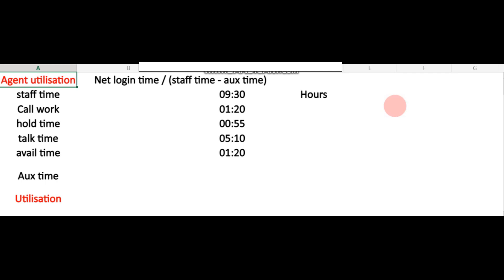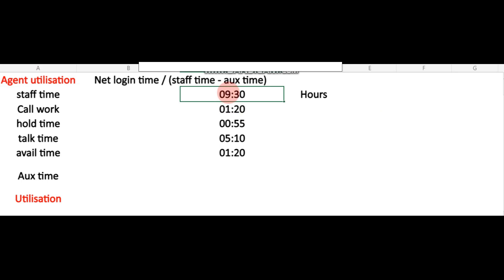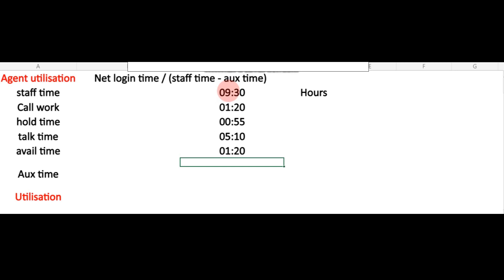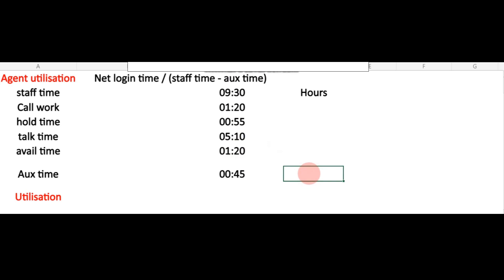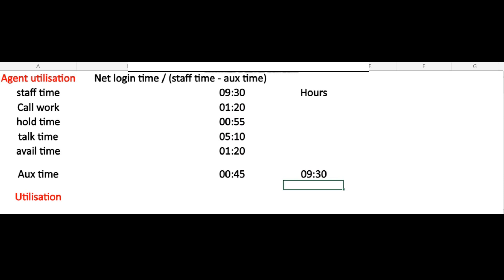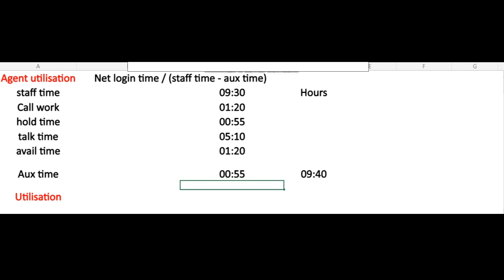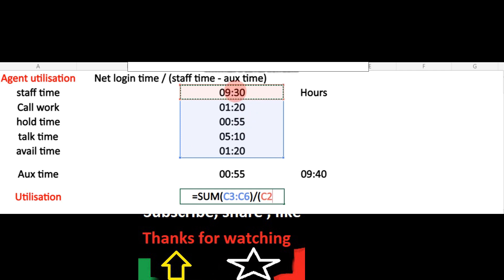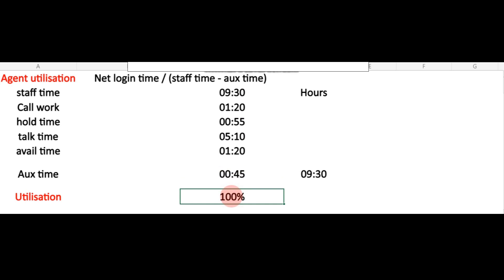What is Agent Utilization | Calculation | WFM call center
In this video , will get to know about agent utilization definition, calculations. It is important for call center to keep a check on utilization to increase agent productivity and improve overall call center performance.

If youtube wants to have changes, please let me know, will add the attribution details.